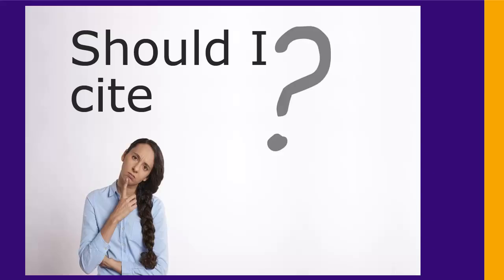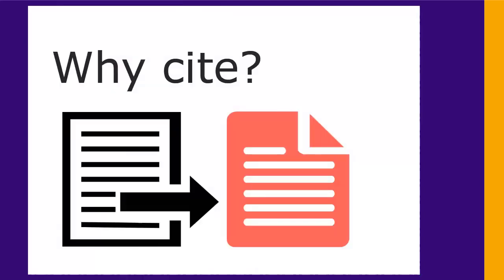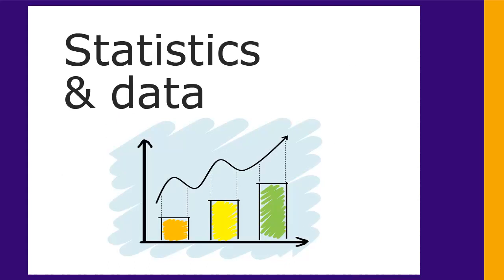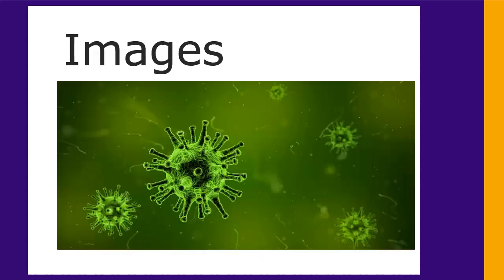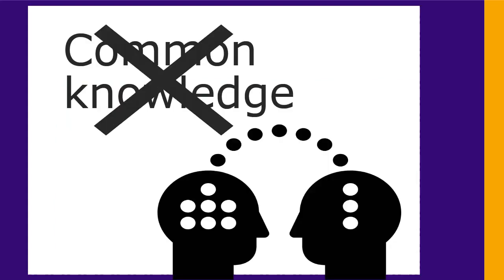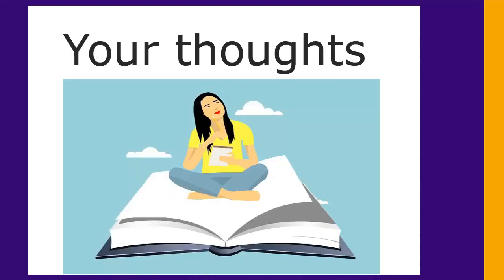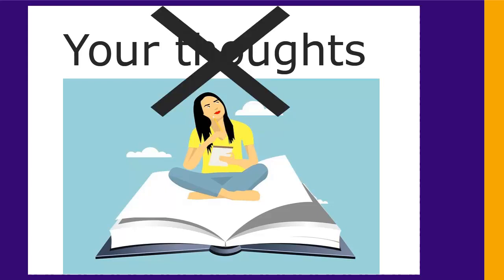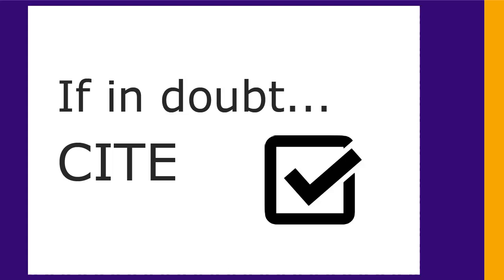When to cite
Tips on when you need to cite and when you don't.